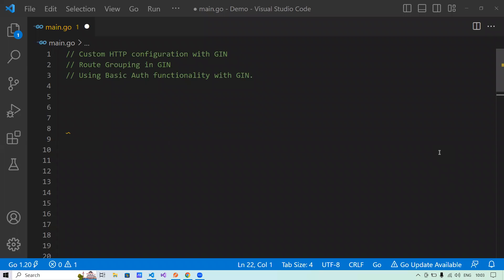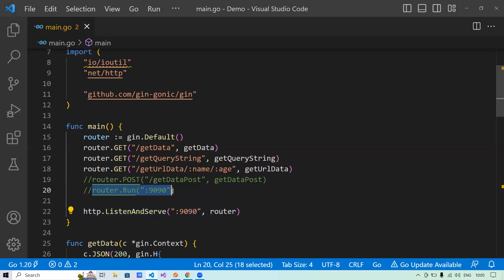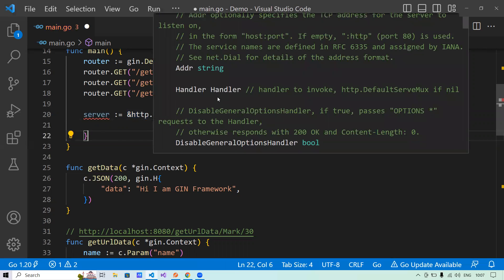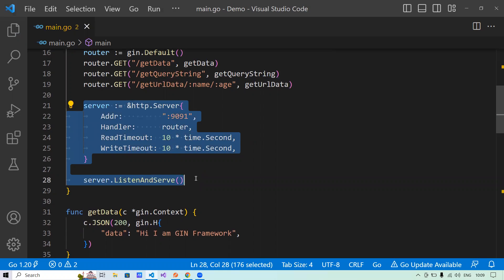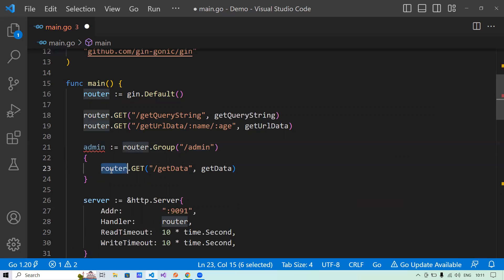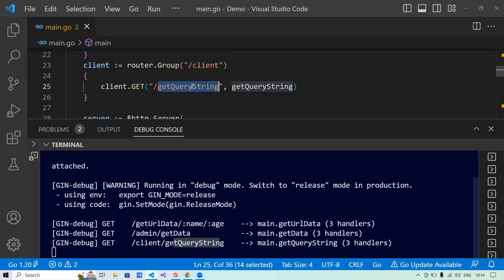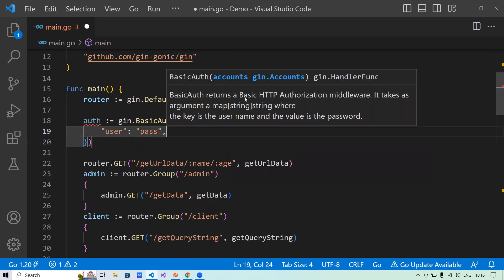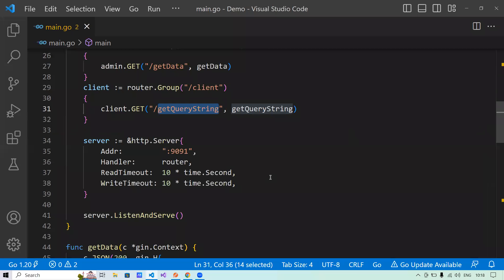GIN Golang API development course | GIN Golang API tutorial #2: Route Grouping and Custom HTTPconfig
GIN Golang API development course, GIN Golang API tutorial, Route Group and Custom HTTP config

This session covers:
1. Custom HTTP configuration with GIN
2. Route Grouping in GIN.
3. Using Basic Auth functionality with GIN.

⭐ Tags ⭐
- We Build Developers
- golang api
- golang api development
- golang rest
- golang project
- golang framework
- golang course-
- golang http
- golang mux
- api in golang
- api in go
- rest api in golang
- Web service in golang
- web service in go
- GIN golang API
- Custom HTTP configuration
- Route Grouping
- Basic Auth functionality with GIN